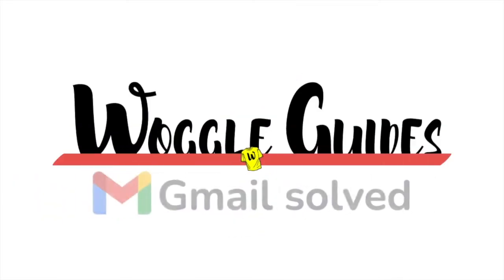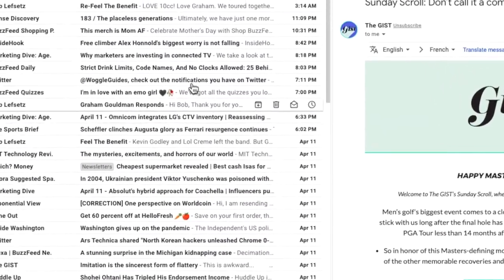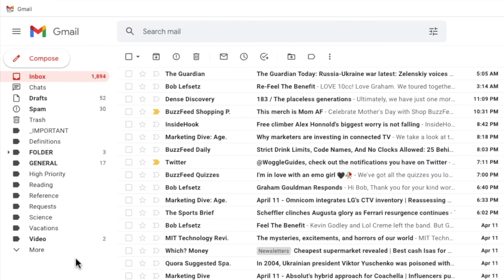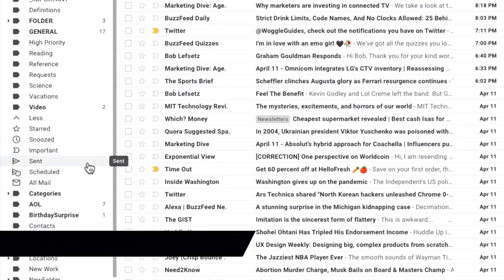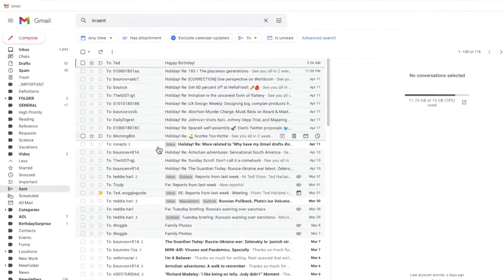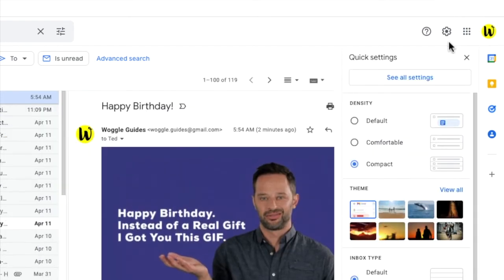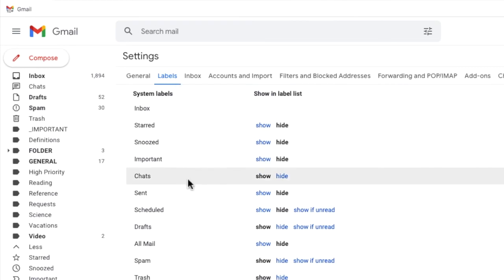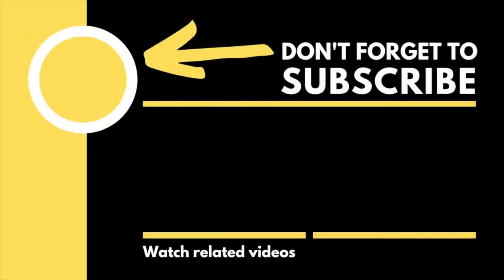How to find your sent email folder in Gmail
In this guide, I’ll show you how to find a missing sent emails folder in Gmail.

🕔  Key Moments
00:00 | Introduction
00:52 | Method 1 - Extending the labels list in the left hand panel
01:17 | Method 2 - Find the sent folder using search keywords
01:50 | Method 3 - Move the sent folder to the main folders list
03:01 | Wrap up